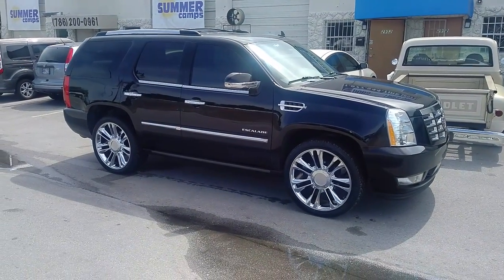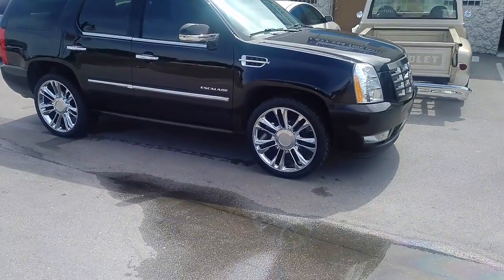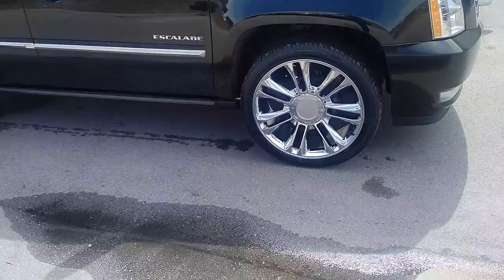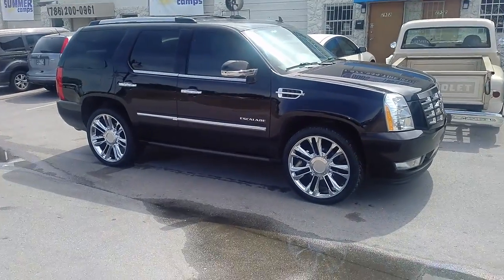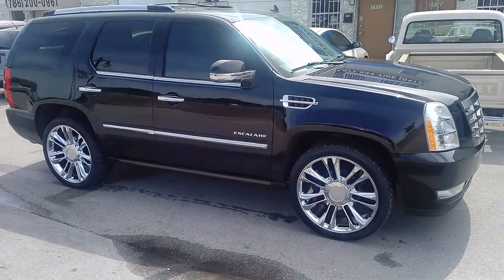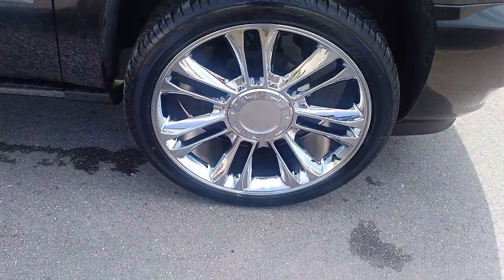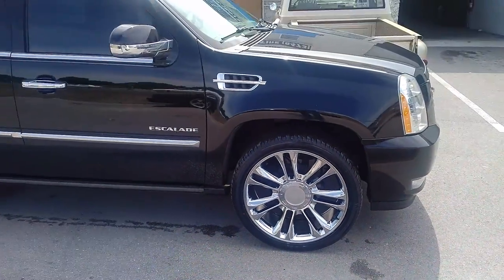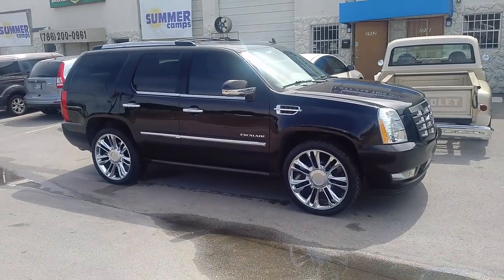877-544-8473 22 Inch Cadillac Escalade Replica Rims Chrome Wheels Free Shipping Miami